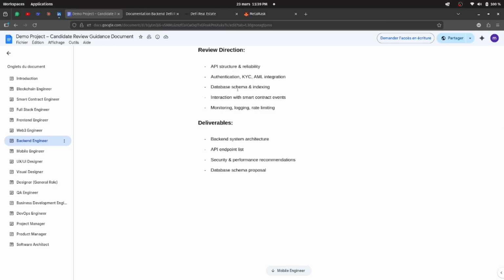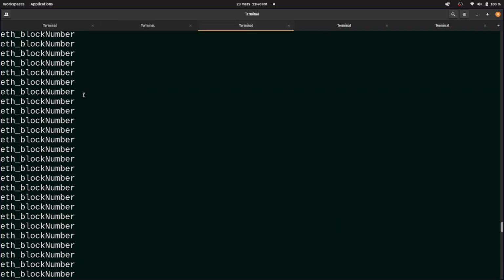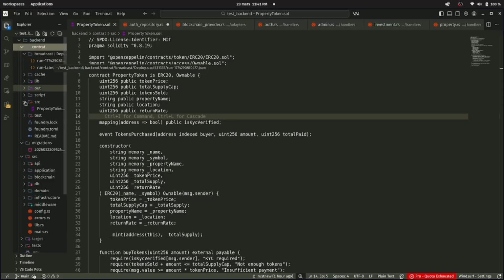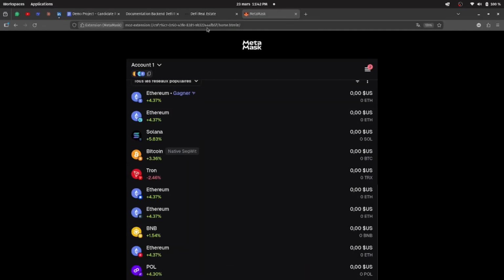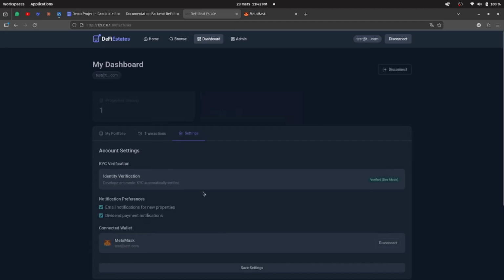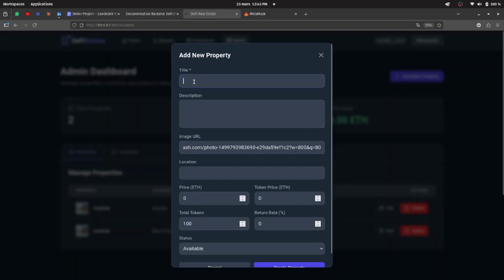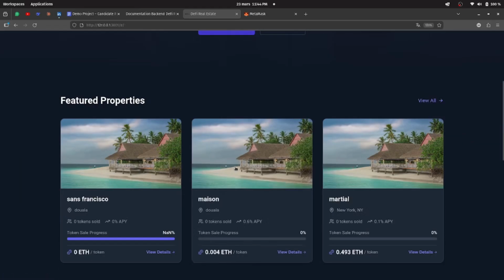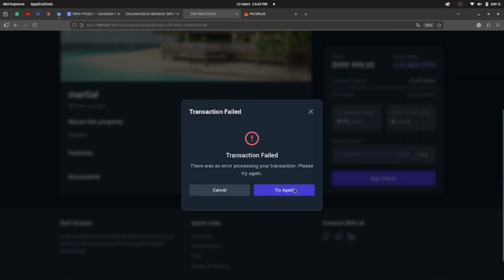Upland backend test